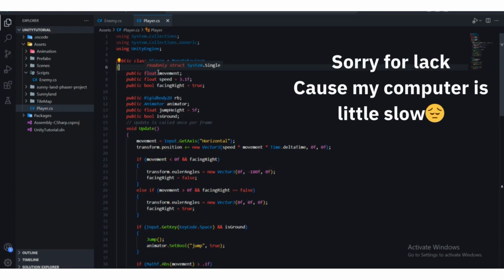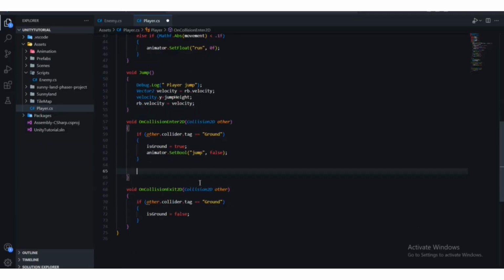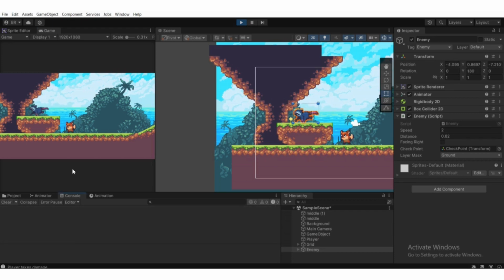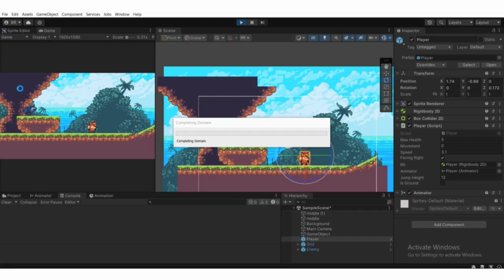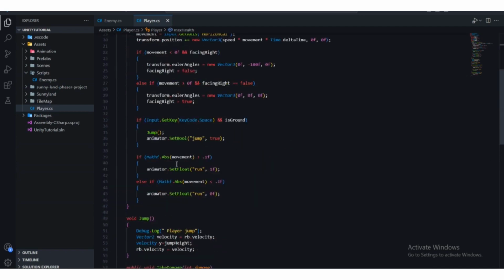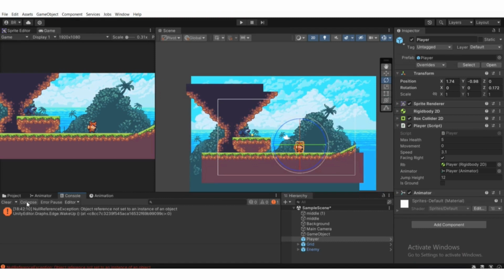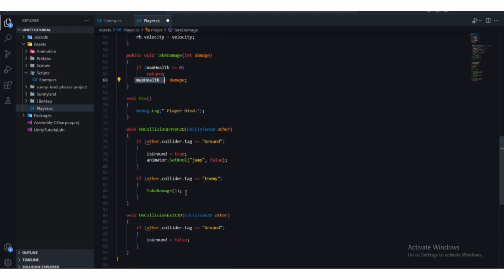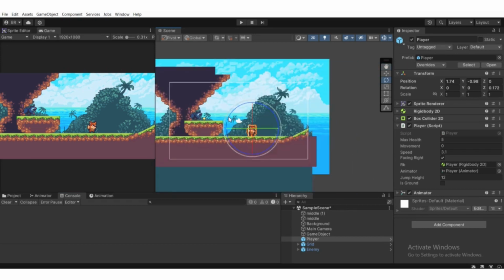How to make a game in unity engine for beginners with c sharp!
I have explained about player damage and collision detection in this video!

unity tutorials
unity tutorial
unity project
game development
game development tutorial
game dev
game programming